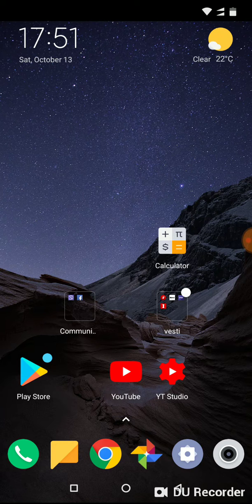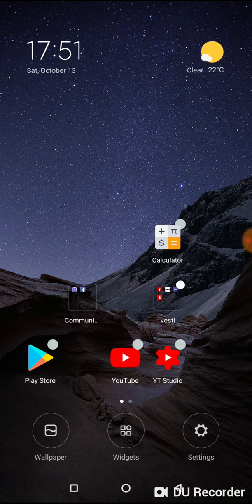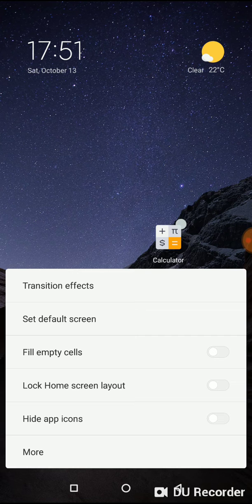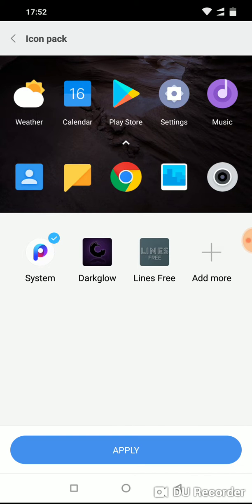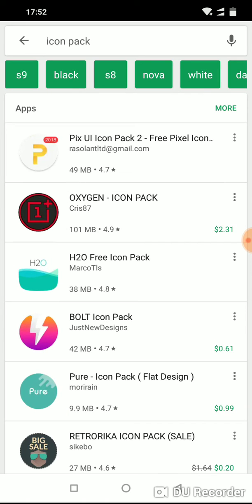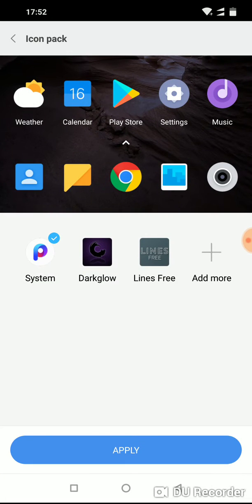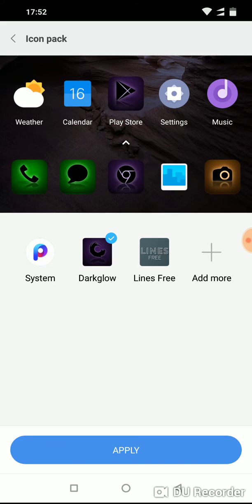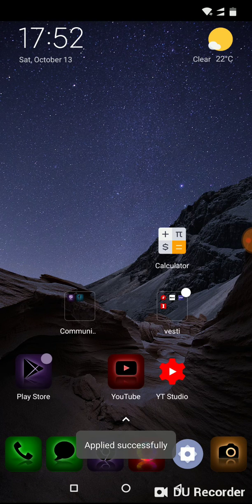Pocophone f1 how to change application icons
How to change icons and how icons looks like on pocophone f1.